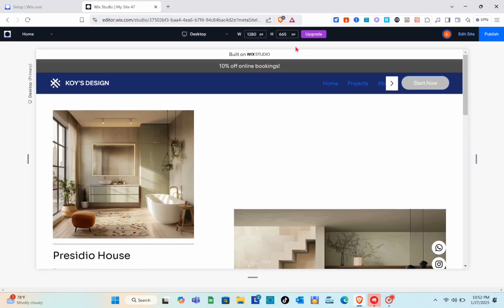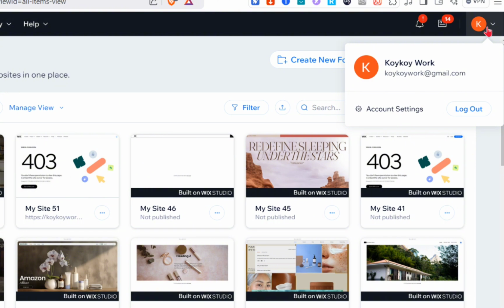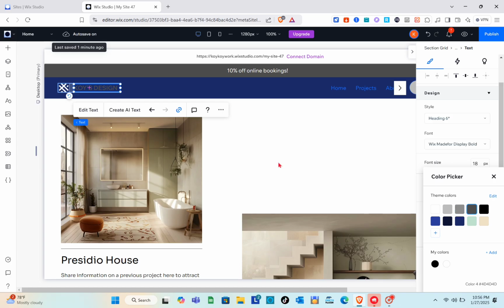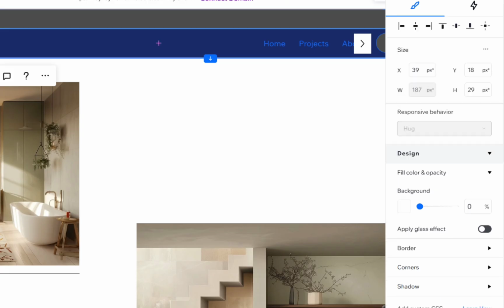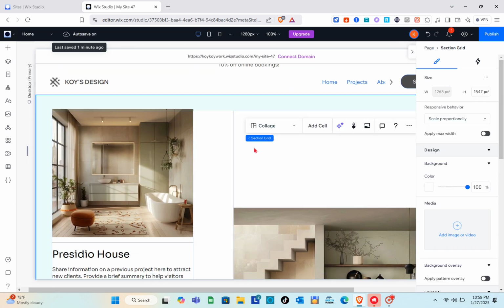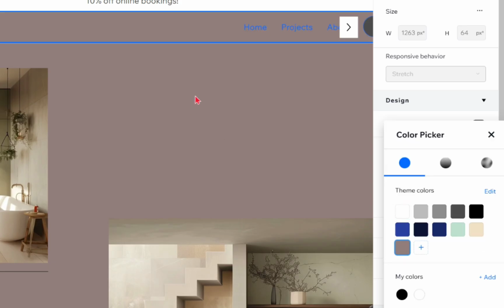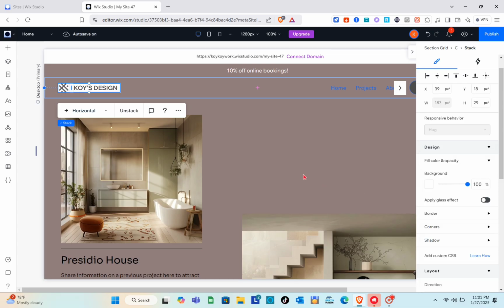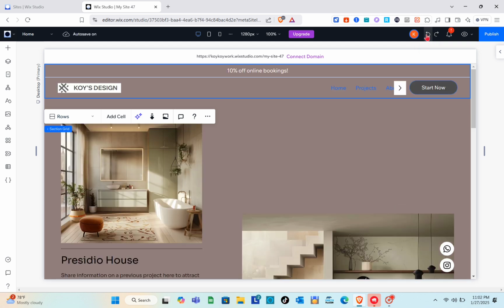How To Make Transparent Header In Wix Studio (Full Guide)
Learn how to make a transparent header in Wix Studio with this full guide. Make your website stand out with this simple tutorial!